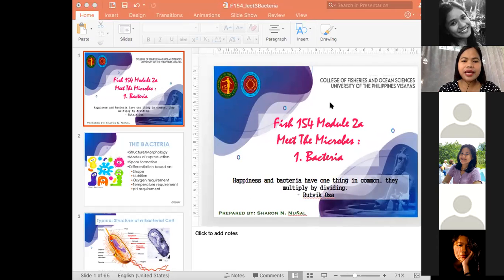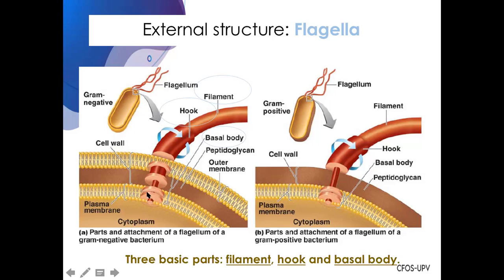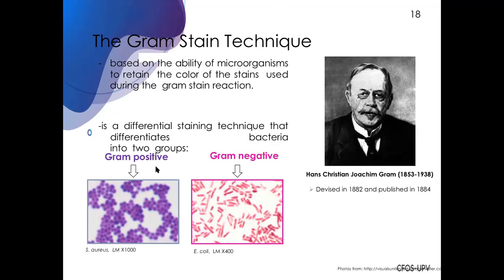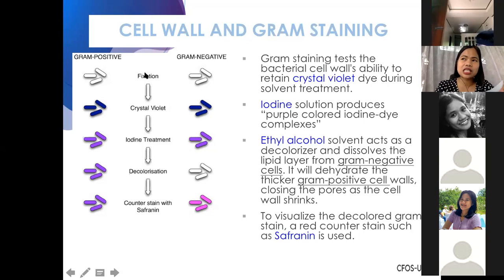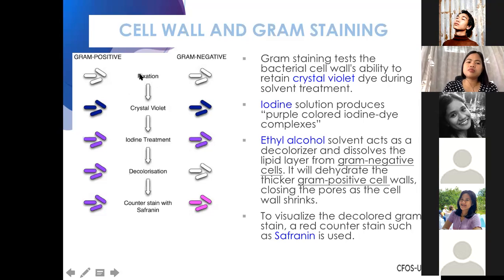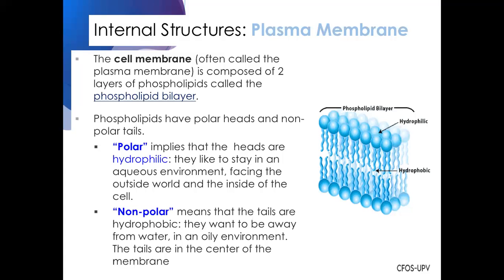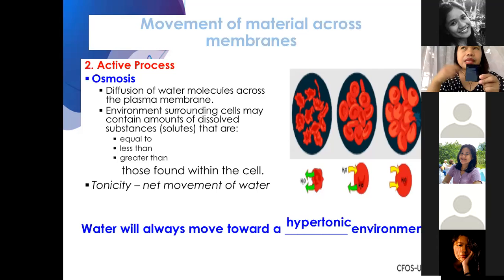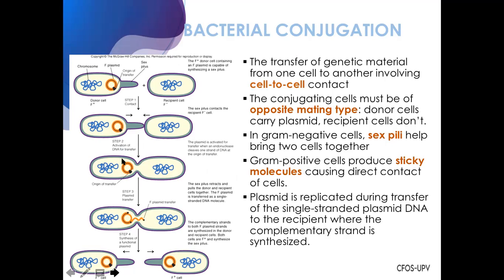F154 Lec April 12, 2021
Module 2 Lecture-Bacteria